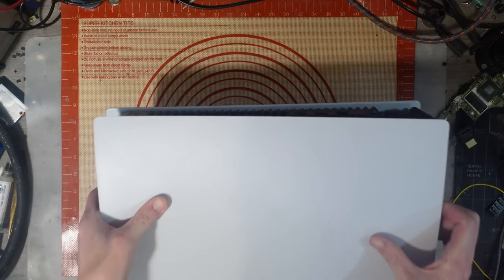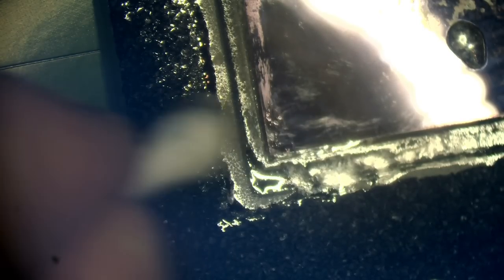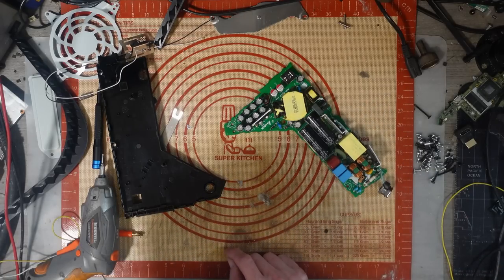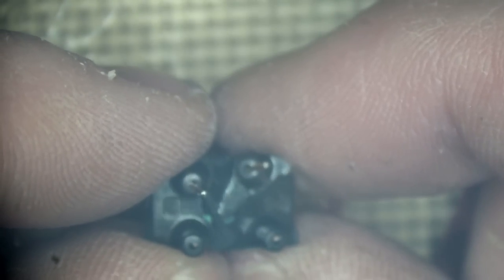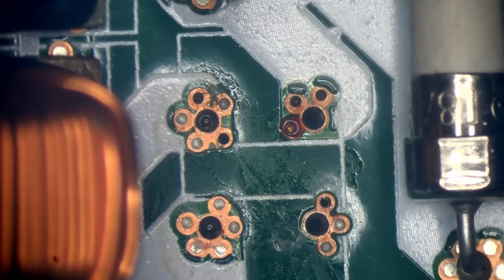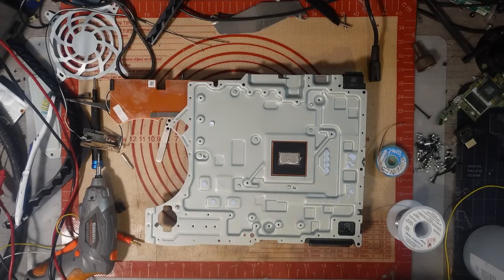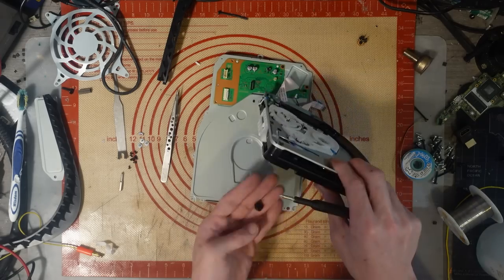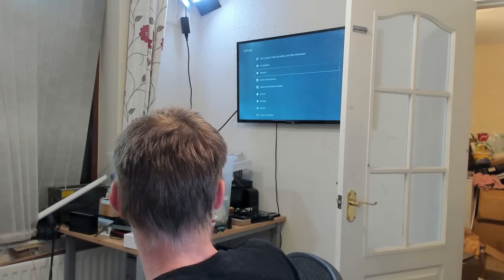I PAID £180 FOR A DESTROYED PS5... CAN I FIX IT?